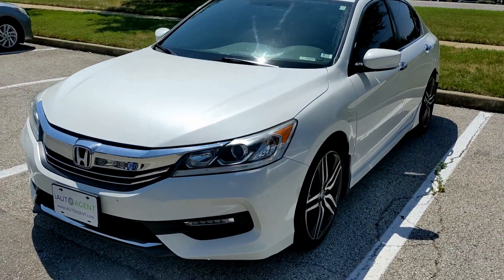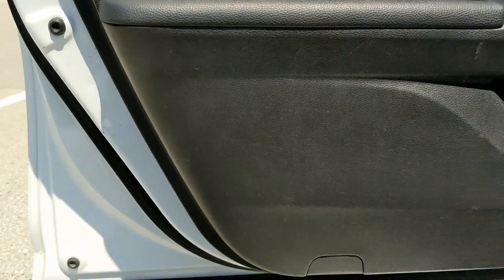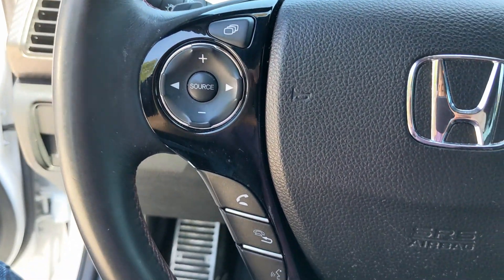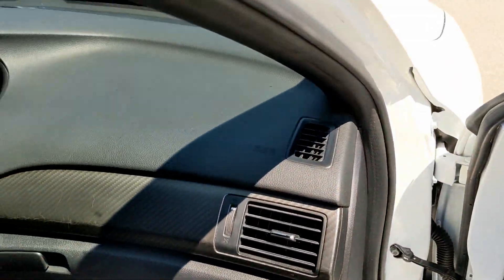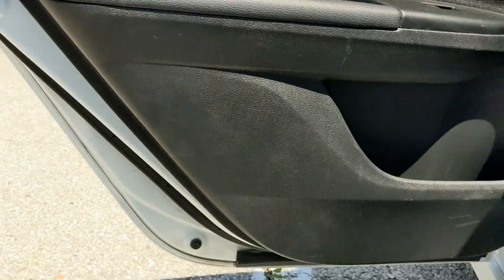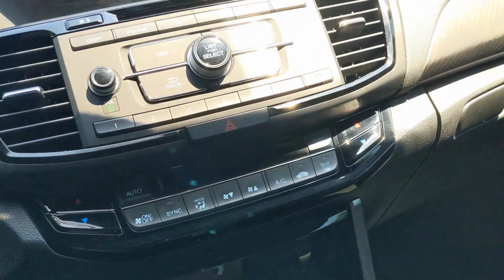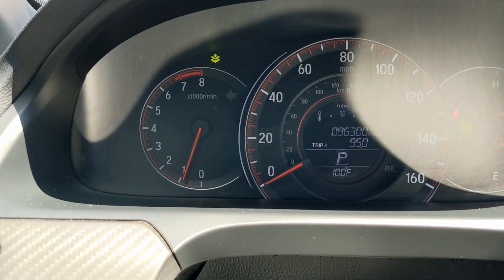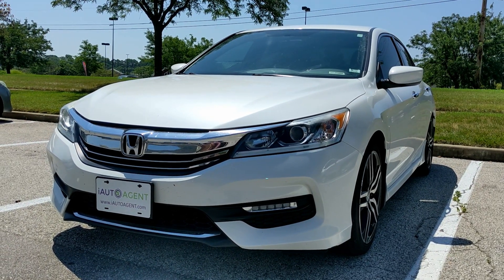2017 Honda Accord Sport Special Edition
2017 Honda Accord Sport Special Edition

96,300 Miles
Owner is a non-smoker
Clean AutoCheck report
Front tires: 20%
Rear tires: 10%
Interior: 9.7/10
Exterior: 9.7/10

Here is the police station address where we will show the Accord to you: 200 Civic Center Dr, Lake St Louis, MO 63367.  All Vehicles are cleaned and sanitized before Showing and Delivery for your safety.